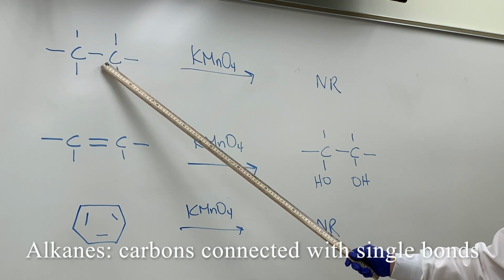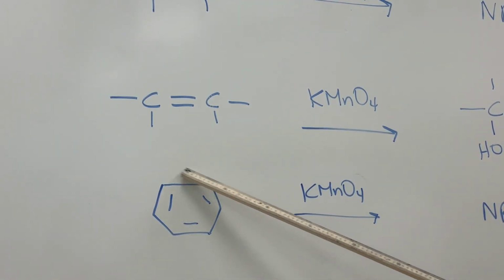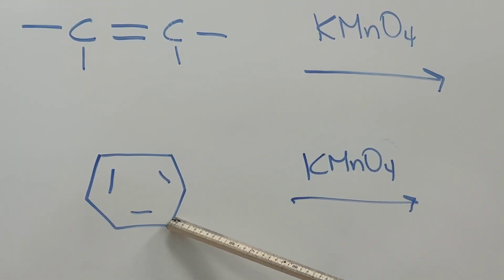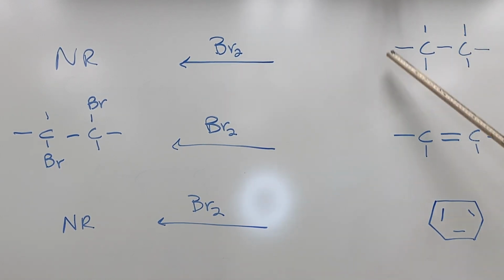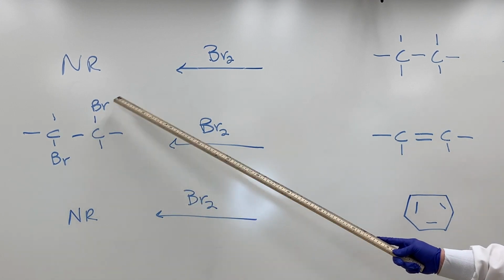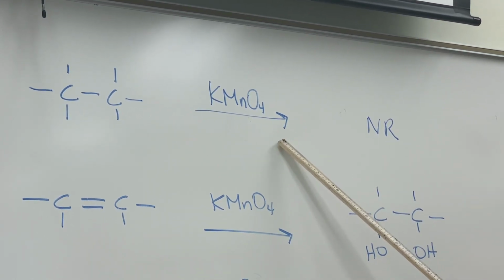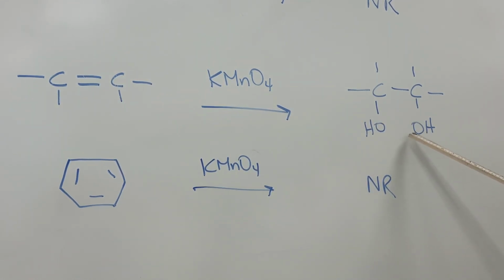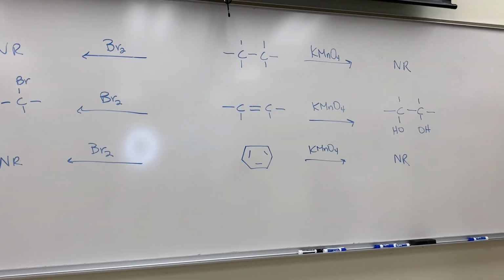Qualitative Tests for Alkenes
This video accompanies the CHM 132 lab-Qualitative Tests for Alkenes.  Students will observe two different chemical tests to determine whether a pair of unknown solutions have carbon carbon double bonds.  Students should record results of each test for each compound in their lab book.